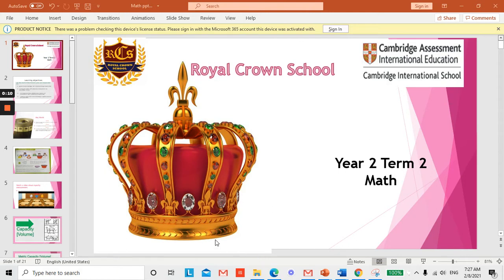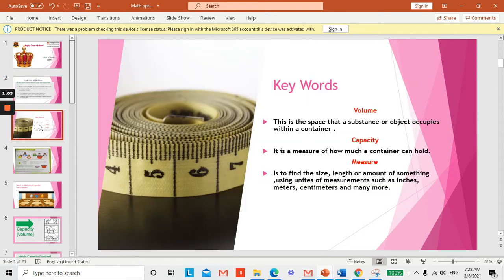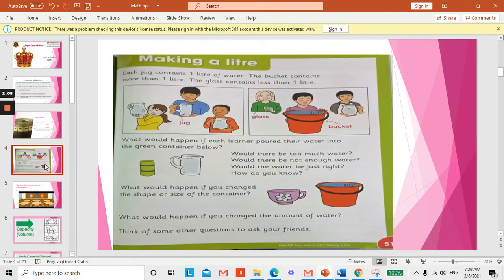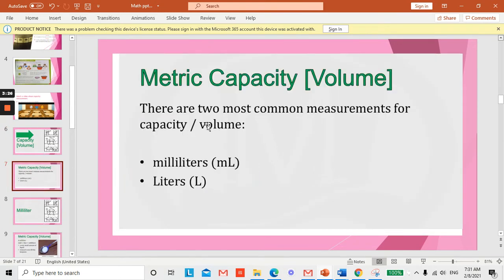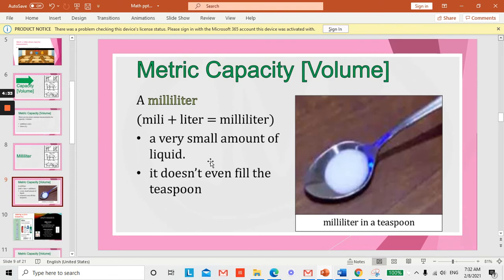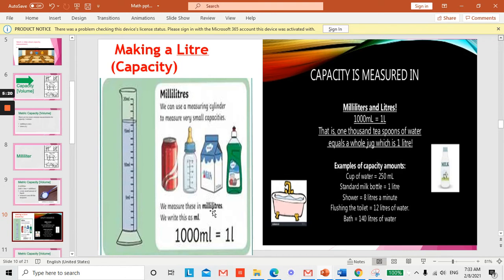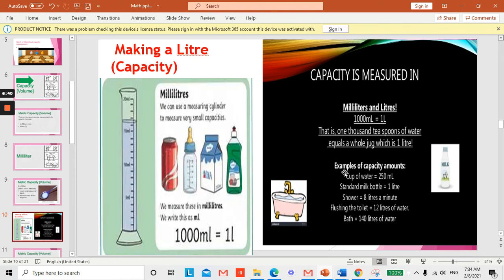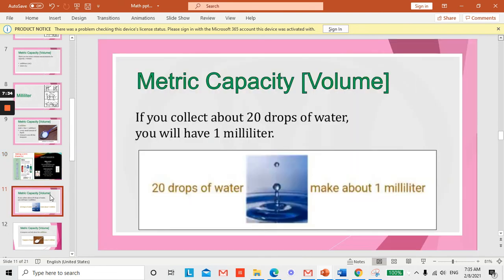Math making liters Y2C L2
Grade 2C: maths